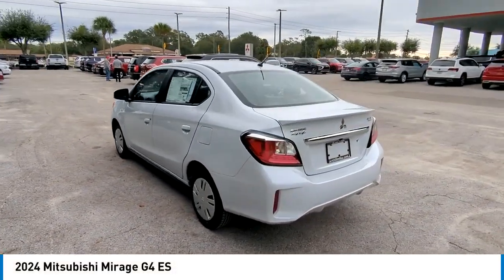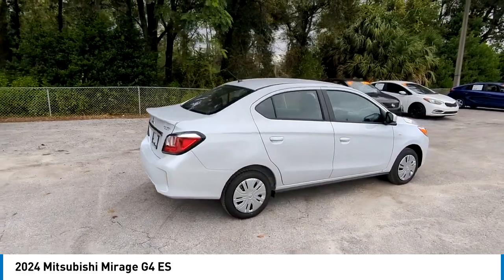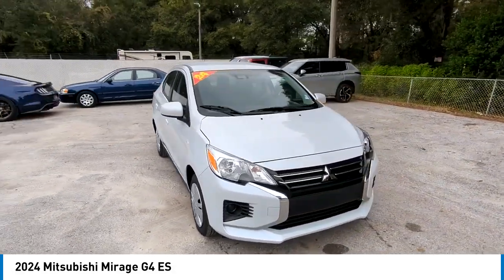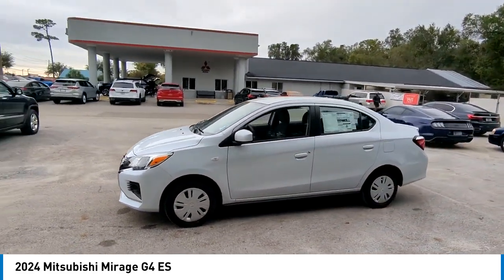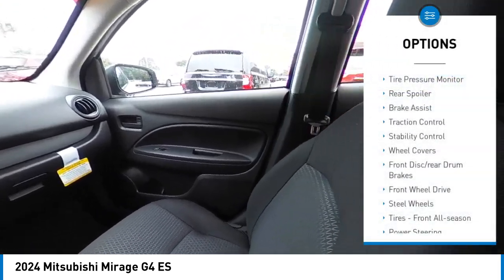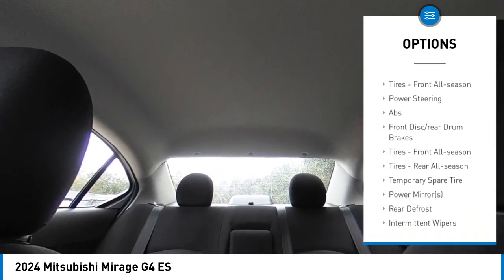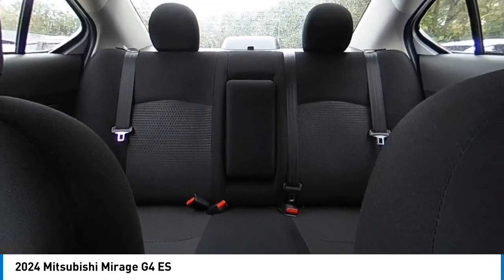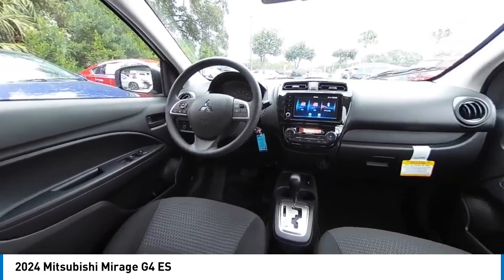2024 Mitsubishi Mirage G4 N14685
2024 Mitsubishi Mirage G4 ES

All new Mitsubishis come with a Nation-wide Limited Lifetime Warranty. Servicing Central Florida over 45 years. Call, Click, or Come By! LIFETIME WARRANTY, White Diamond Paint ($395.00 Value), Welcome Package ($165.00 Value), Center Console Armrest ($200.00 Value). White Diamond 2024 Mitsubishi Mirage G4 ES FWD CVT 1.2L 3-Cylinder DOHC MIVEC